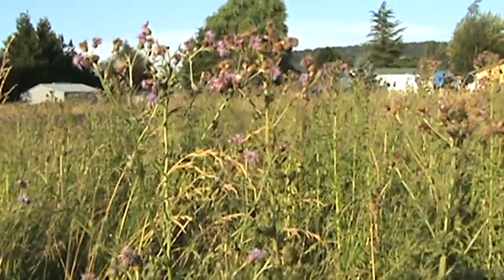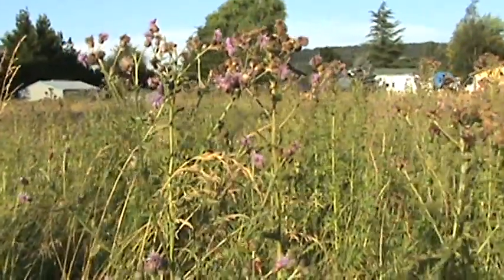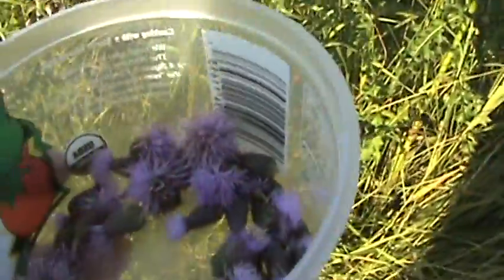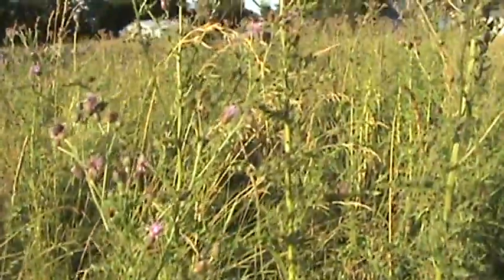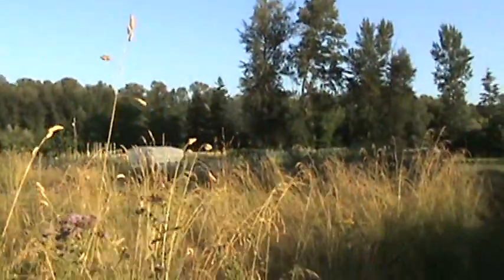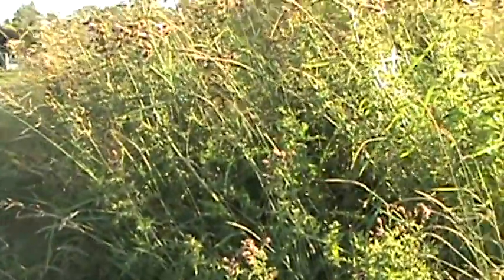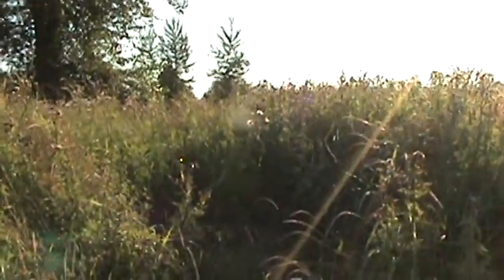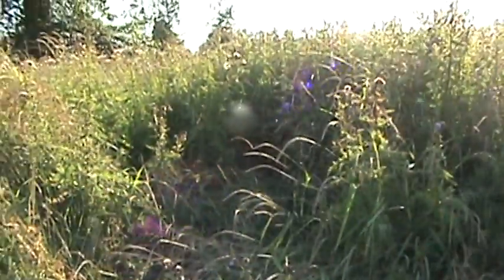Canada Thistle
At a large vacant lot in Pacific, I pick a bunch of these purple blossoms from this type of thistle that I later cook with my beans.